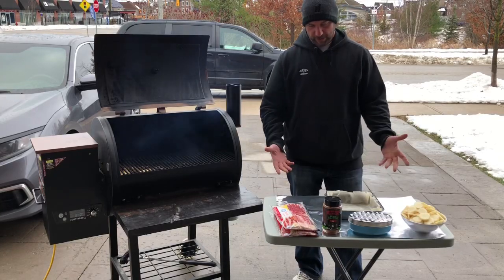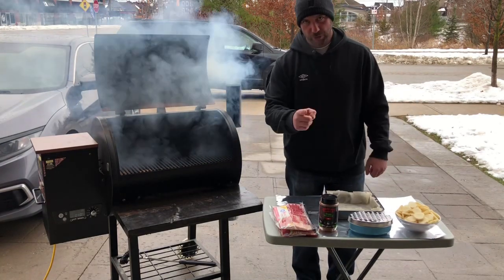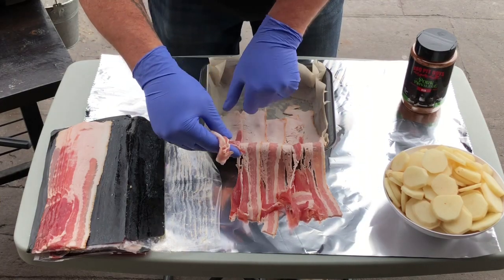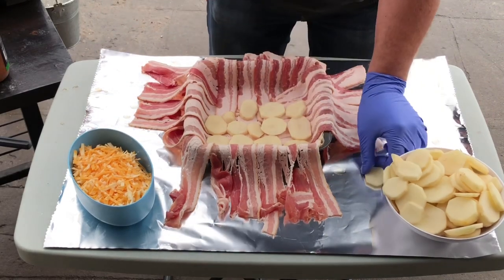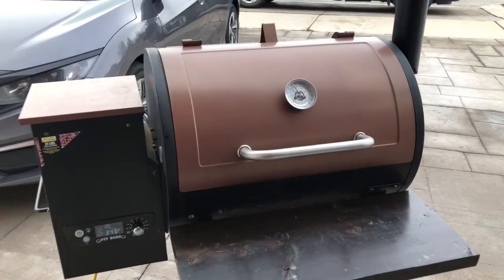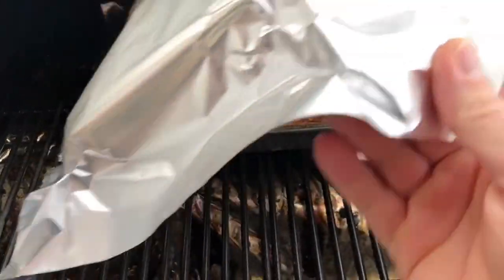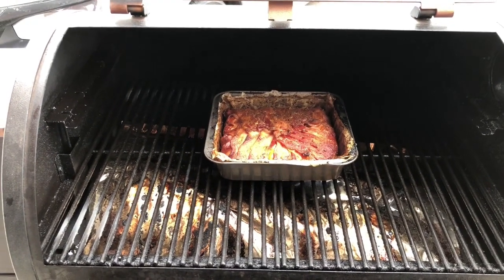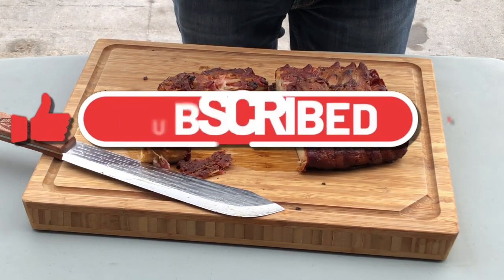Cheesy Potato Bacon Bomb (On The Pit Boss Classic/700FB)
Hey everyone! This was an amazing, delicious and easy to make recipe. I got this one from Cooking Green Bastard Style and decided to make it finally. Give this one a try as it is super easy to make and tastes fantastic.

Channels mentioned:

Cooking Green Bastard Style;

To get your own great ThermoWorks products like the ones I use in my videos check out these links:

Rubs Archives | The Rub Shack